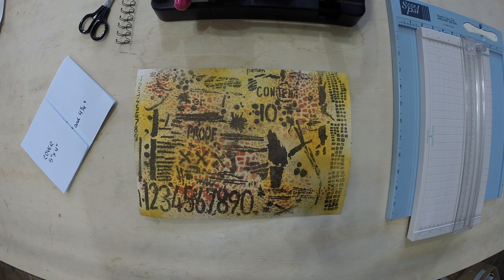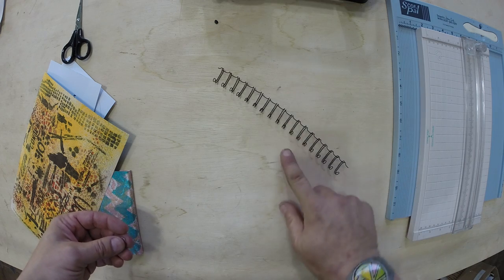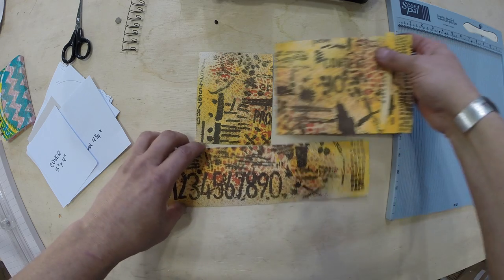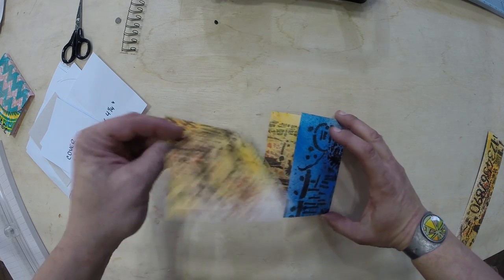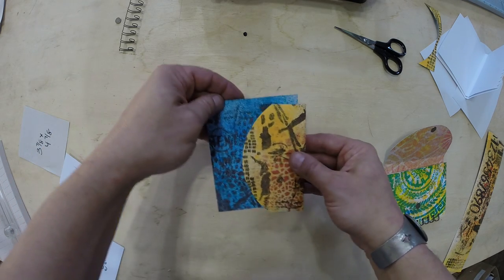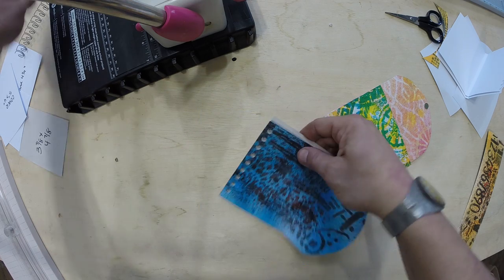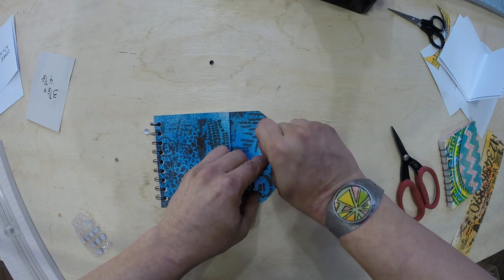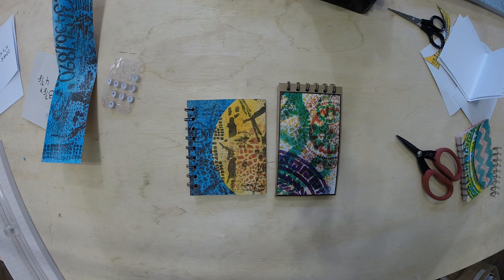StencilGirl Easy Peasy Nifty Notebook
A very easy notebook to make to carry in your purse, knapsack, or even your back pocket.  Paper made with StencilGirl Stencils and Dylusions Sprays.

Here is a link to how I made papers for this book and another mini album